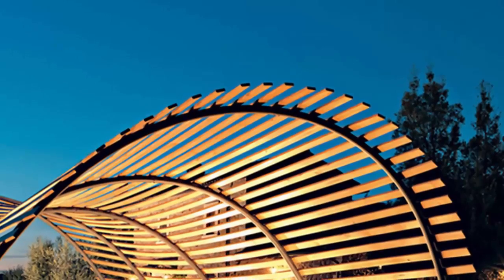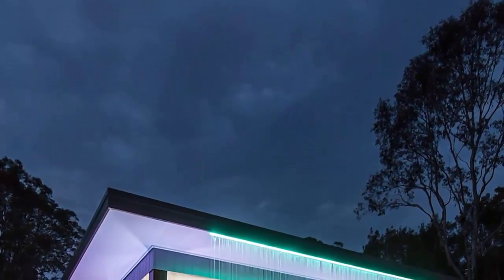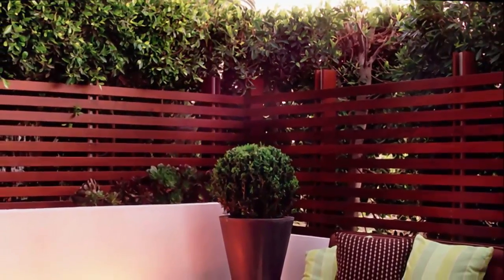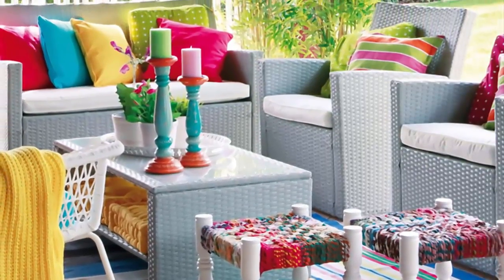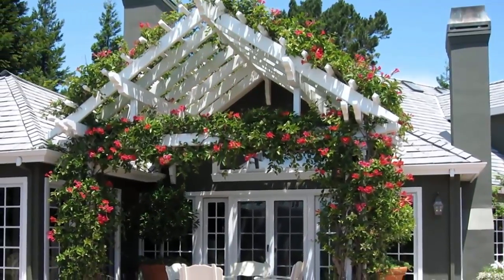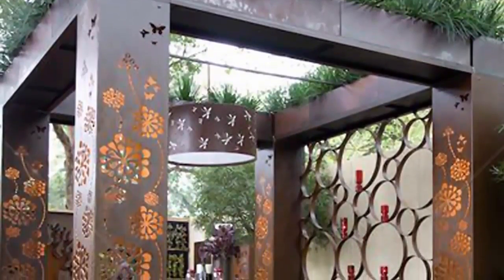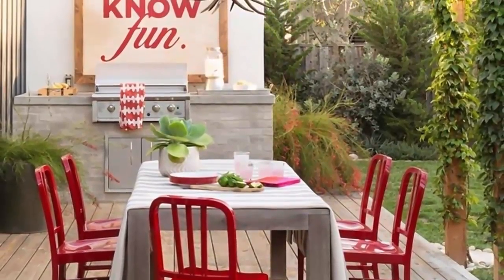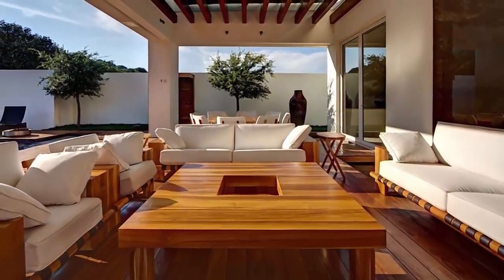10 beatiful outdoor patio landscaping ideas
Looking inspiration for patio design? Take a look these 10 Beautiful backyard patio landscaping ideas, And get inspired. This video was upload in the hope that we can give you the inspiration to choose patio design, patio cover, backyard patio, concrete patio, outdoor patio, patio decorating ideas as per your personal taste.